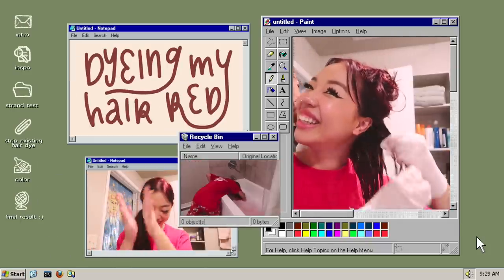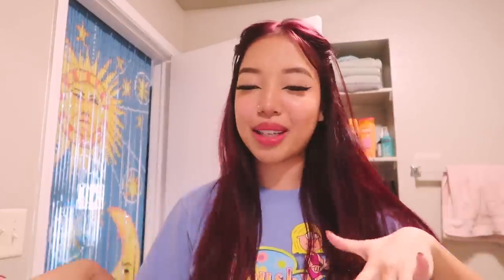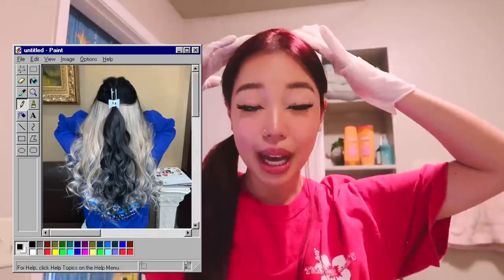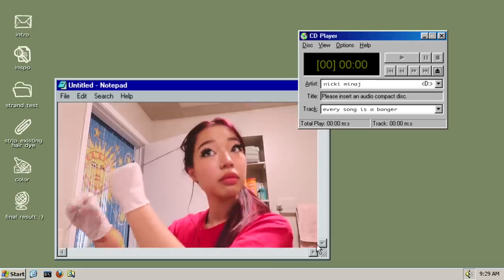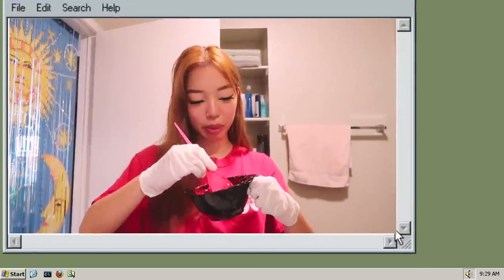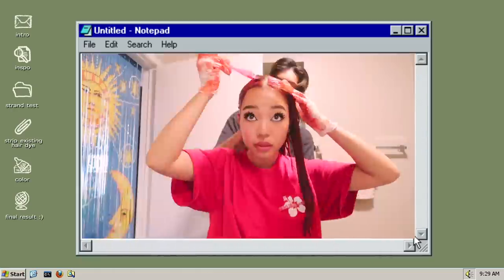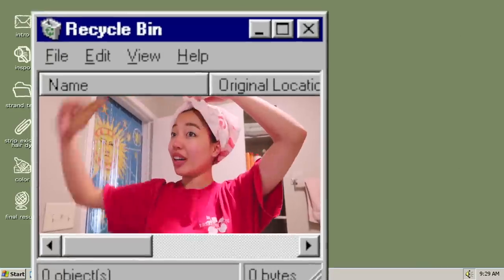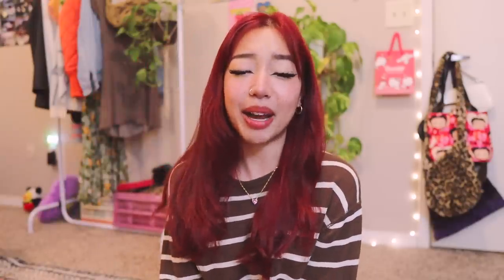i dyed my hair red bc tiktok made me do it :P ❤️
rip to my bathtub (..ayee…ᶦᵐ ˢᵒʳʳʸ)
come along on this spicy hot hair transformation of me dyeing my hair red at home !!
s o c i a l s

i n s p o
thank u to funkyfitz & linh truong for editing inspo! :)

color oops! extra conditioning /

arctic fox / poison & transylvania

age / 20
ethnicity / 100% vietnamese
camera / canon m50
lens / sigma 16mm f1.4
vlog camera / canon g7x mark II

sweetbn & joe bae on soundcloud